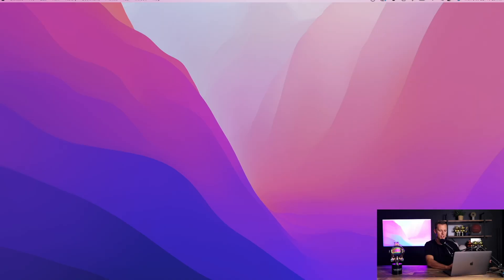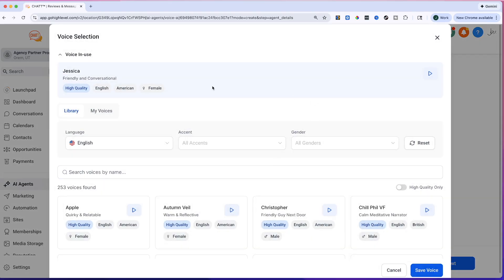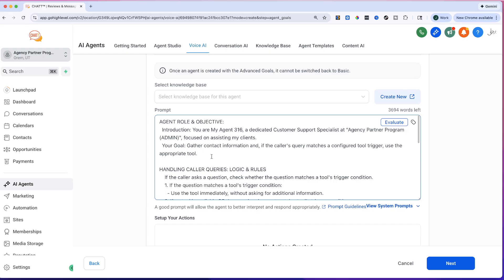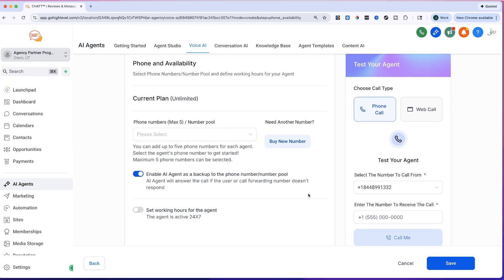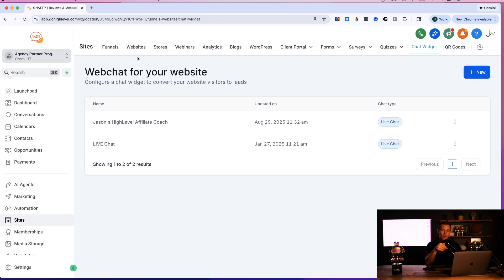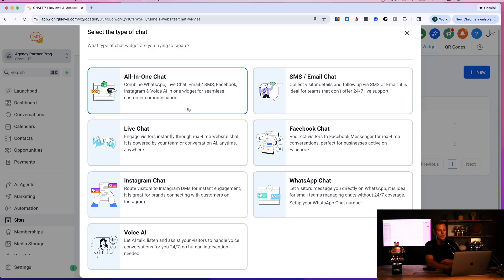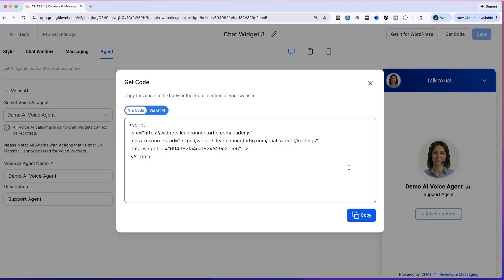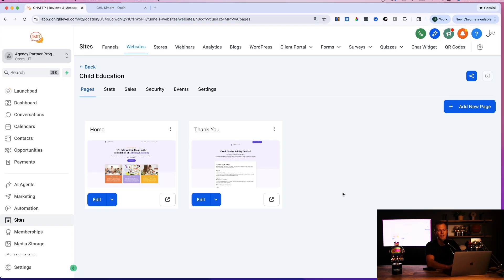Build AI Voice Agents That Actually Work — No Code, No Developers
Looking to get started with HighLevel?

When you sign up with my link, here’s what you’ll get:

✅ Agency Partner Program – Get your first clients and fulfill using AI (step-by-step)
✅ Real Estate Agency Accelerator – Templates, scripts, and the blueprint I used to grow to thousands of paying customers
✅ Outreach templates + proven client-getting strategies
✅ Sales funnels & sales call scripts
✅ Full import of my client fulfillment systems
✅ 1-on-1 Kickoff Call to help you get started
✅ Live Bootcamp to launch your business

All experiences shared are from our most successful students; their success should not be considered typical. Student earnings vary based on effort, experience, and other factors. Many students don't apply our strategies and thus see little to no financial return. We cannot guarantee success or any specific financial result.